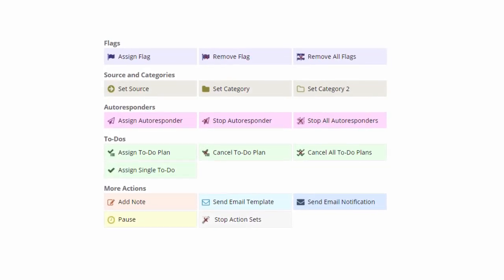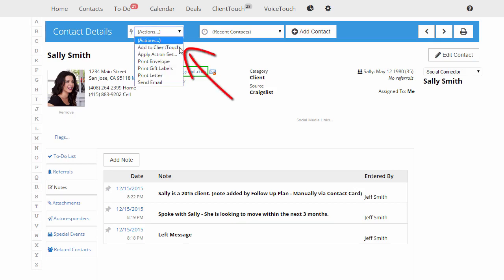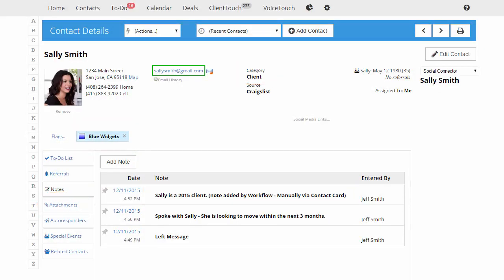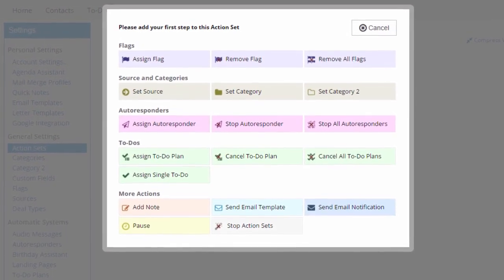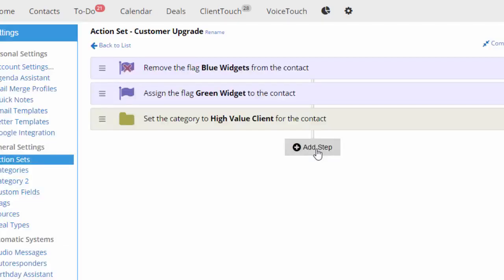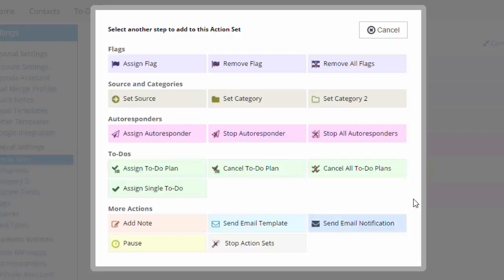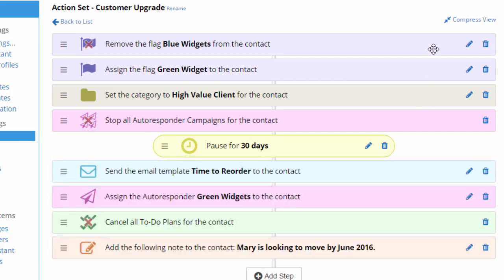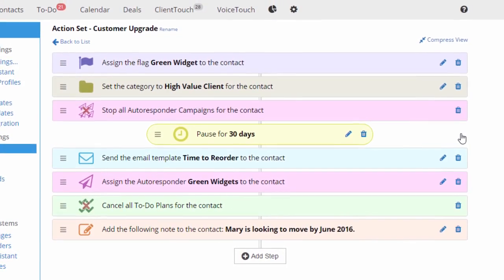How to setup an Action Step or Workflow | Dynamix Pro | System Dynamix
Action Steps or Workflows are a great time saving tool that allows you to group several client activities into one simple sequence.  Then you can launch the sequence with one click.  For example, lets say you have a new client named Sally Smith.  You want to categorize her as a client, add some flags, start her on an autoresponder email set and then add a note to her contact card.  If you set up an Action Step or Workflow you will only have to select an Action Set/Workflow to apply all those Action Sets or Workflows.  1 Step for all those actions!